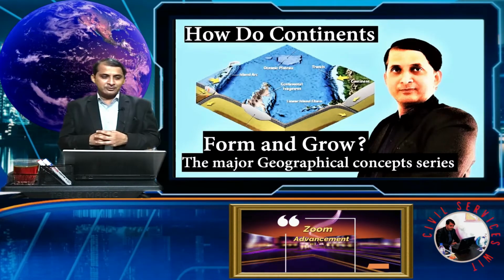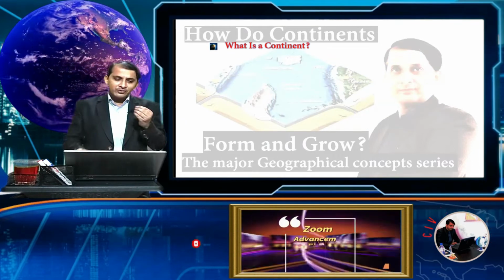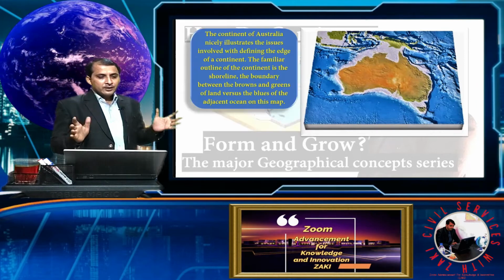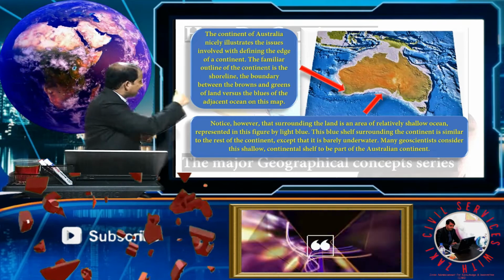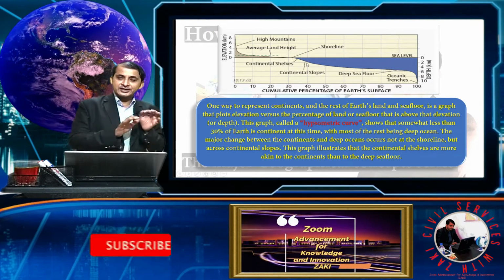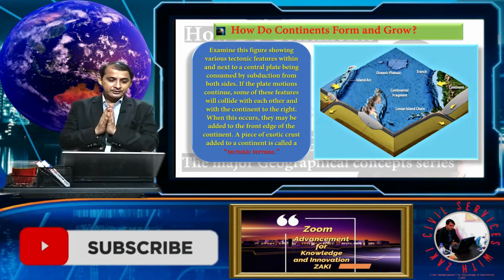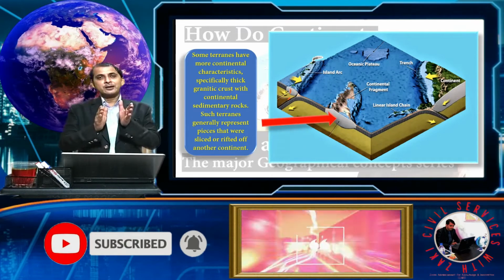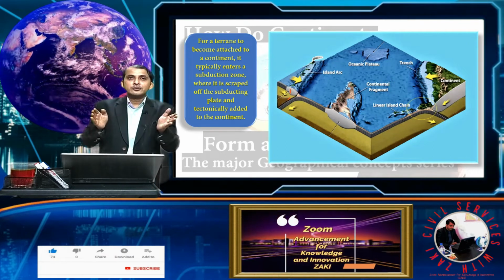How Do Continents Form and Grow?